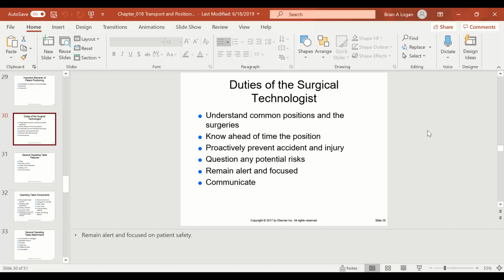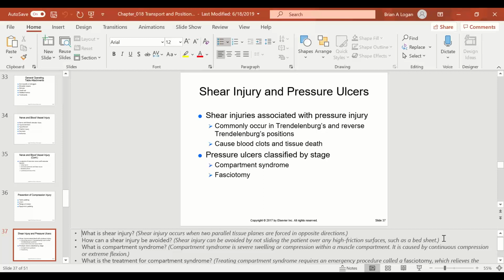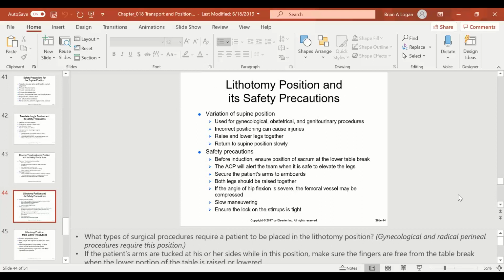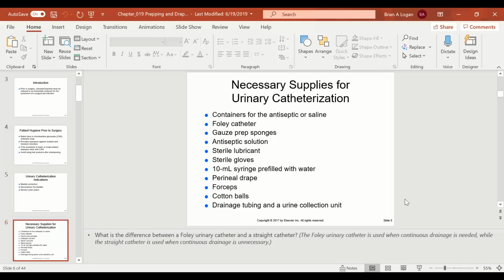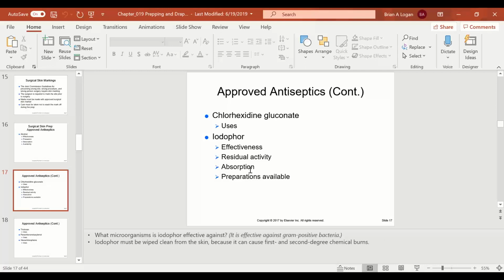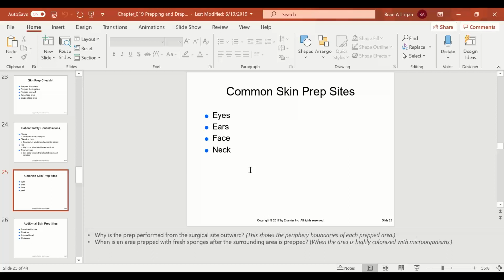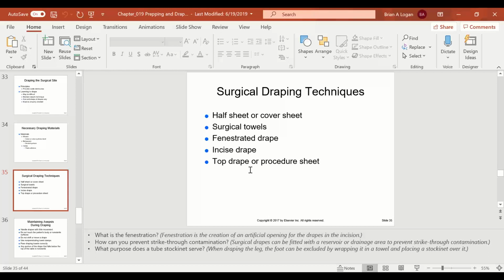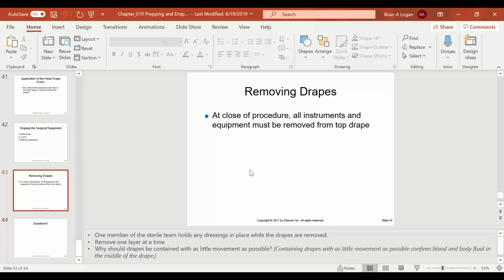Chap 19 Positioning